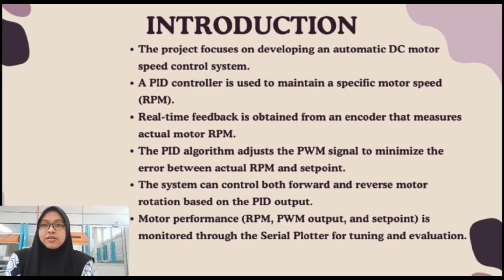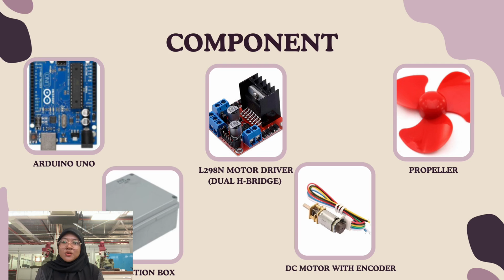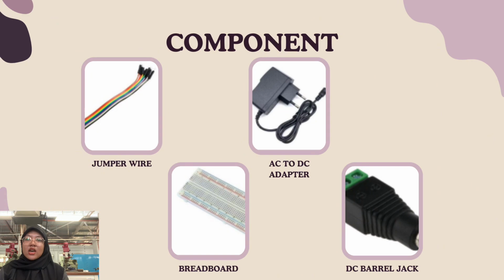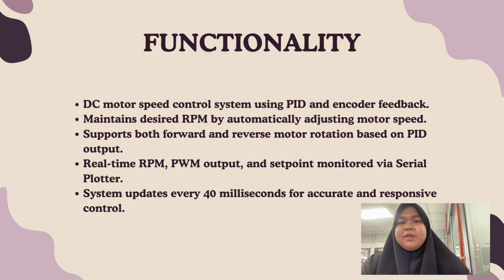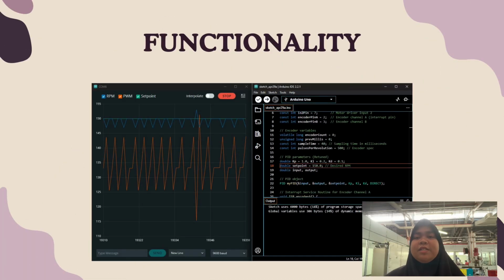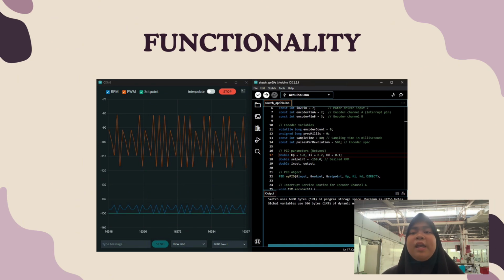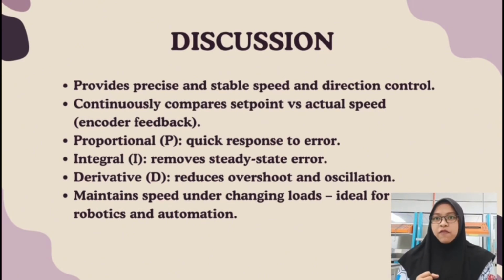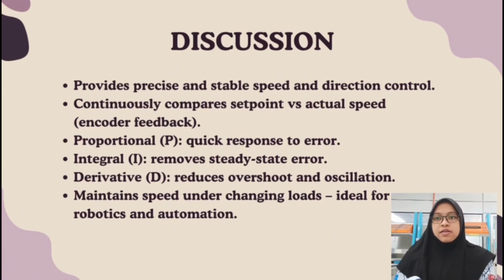Present project Dc motor speed control system